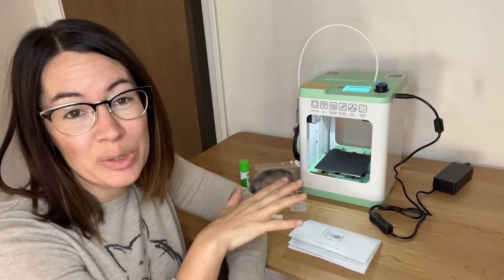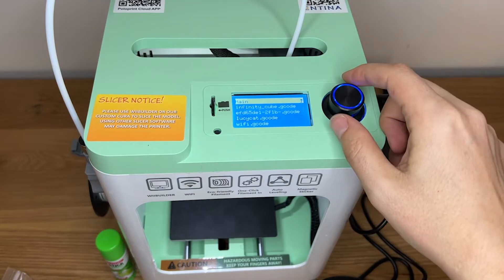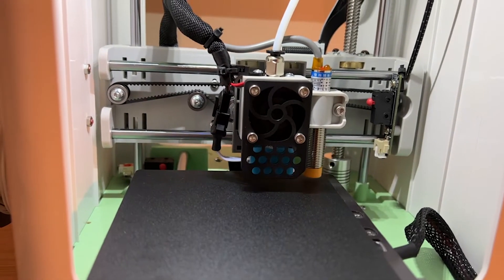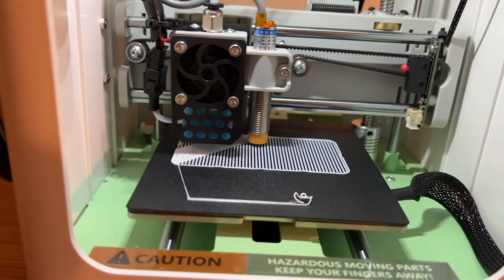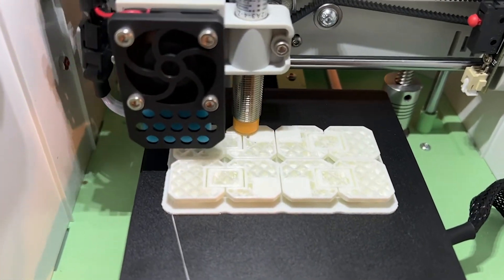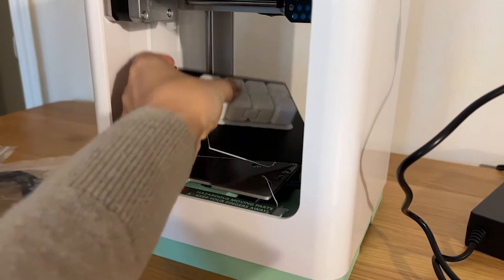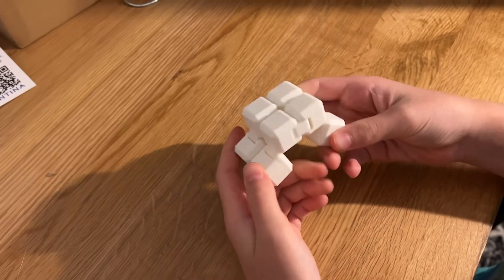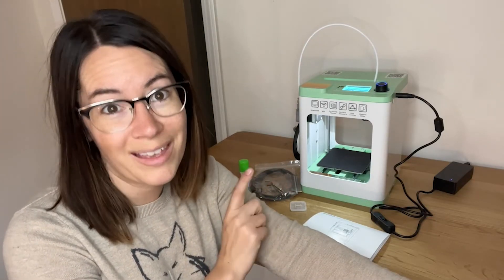Entina Tina2S 3D Printers | Our Point Of View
Check Our New Website For Amazing Deals!

🎅Mini 3D Printers： Entina TINA2S - a 3D printer for beginners and children, compact body, ready to use out of the box, fully assembled, no complicated settings to start printing, SD card, and APP comes with multiple models, fully meet the printing needs of entry-level players, instantly start the perfect printing experience!
🎅Completely intelligent: equipped with the new self-developed APP, massive model library, to achieve one-click control of the printer. Print at your own pace, you can choose to print in multiple ways via APP/USB/Wiibuilder slicing software, fully open source and compatible with Cura, Simplify3d and Slicr3r slicing software.
🎅Upgraded wifi printing: upgraded wifi module with 5 times faster file transfer speed, supporting faster and more stable file transfer for a perfect printing experience. Convenient networking design, use PP local APP to network with one click and say goodbye to tedious network settings!
🎅Humanized design: built-in led light, at any time and anywhere to observe the printing process of the printer, more clearly show the working status of the printer. Quick-change test nozzle to reduce the printer clogging problem, greatly reducing the difficulty of replacing accessories, making the printer easier to operate, dual Z-axis guide design, to ensure stable movement!
🎅Ultra-quiet printing environment: full silent motherboard, give your family a quiet printing environment, upgraded fan support a key to switch the silent mode, the high speed fan helps to achieve better molding effect and excellent print quality, reduce the loss of supplies.
🎅Automatic Leveling & Heated Platform: The small 3D printer has a built-in automatic leveling system that eliminates the need for manual adjustments for successful printing. Features a flexible and removable spring steel build plate to reduce model warpage issues, easy removal of prints, and easy cleaning of the platform.
🎅Excellent service: printers that can be given as gifts, novel colors and excellent anti-scald design, without worrying about burns, and cultivate children' manual ability. at the same time our printers support 30 days return, 24 months warranty and lifetime technical support!